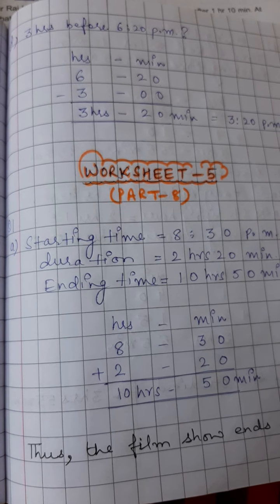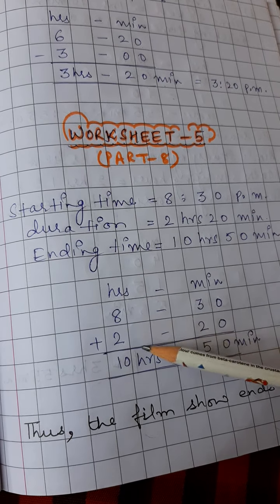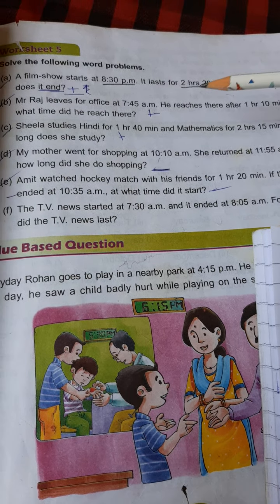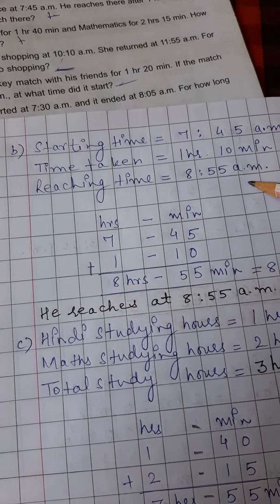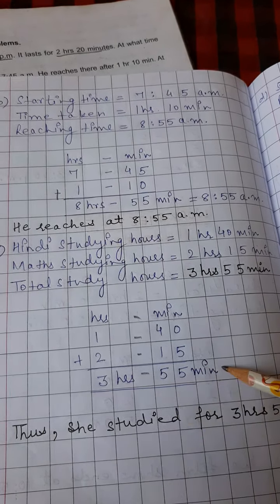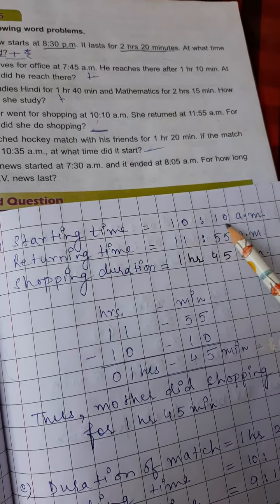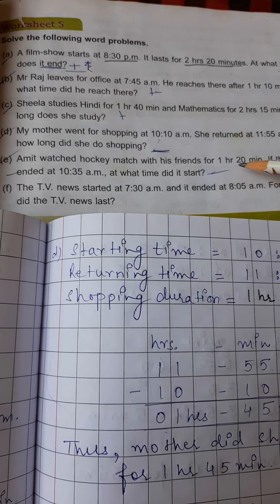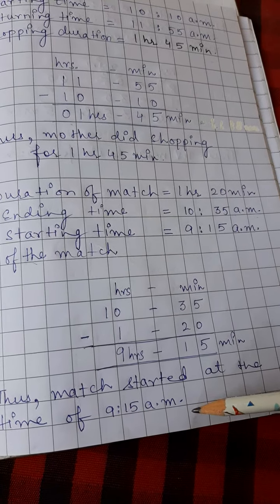Mathematics#class 4th#Unit8(part8)#24/10/2020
Topic:Word problems(W5)